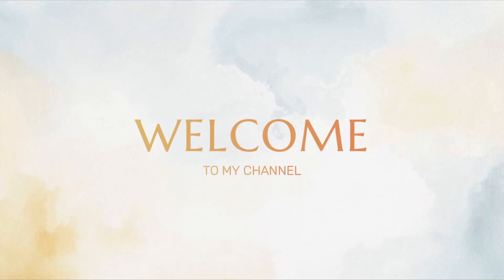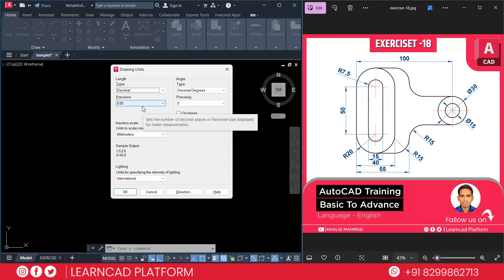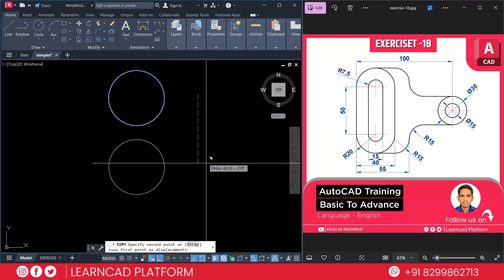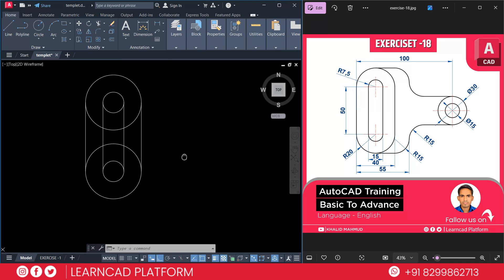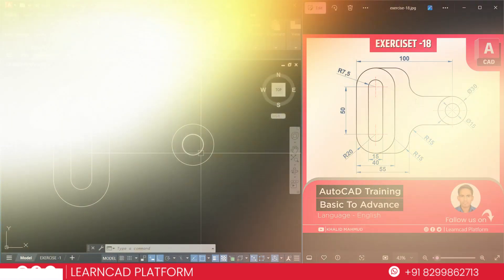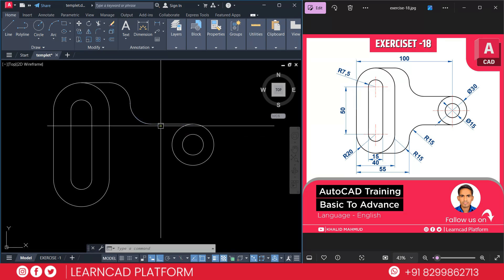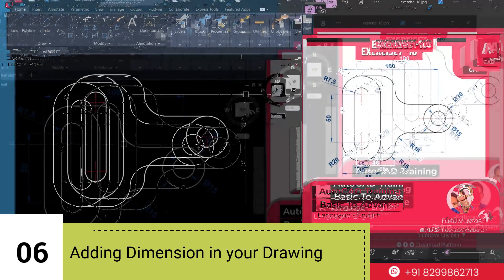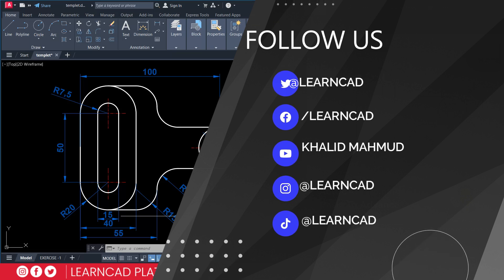AutoCAD Exercise 18: Step-by-Step Guide for Beginners to Advanced Users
Learn how to create Exercise 18 in AutoCAD step by step with this easy-to-follow tutorial. This video is perfect for engineering students and professionals looking to enhance their AutoCAD skills. Whether you’re in civil, mechanical, or architectural design, this exercise will boost your drafting expertise.

📌 Topics Covered:

Creating  circles
Using MIRROR COMMAND
Adding dimensions in AutoCAD